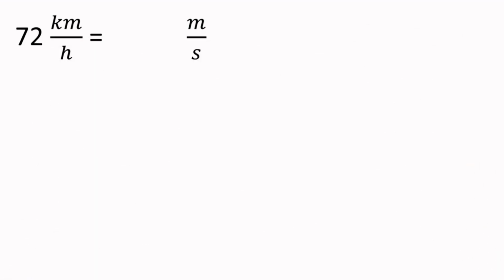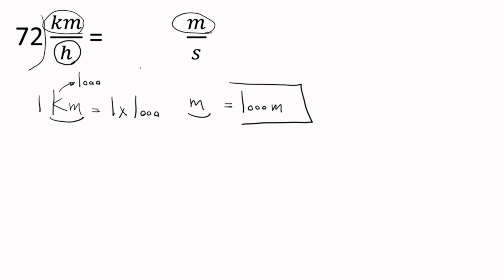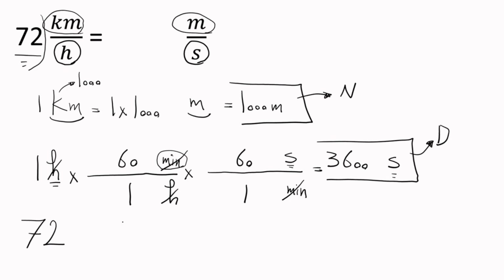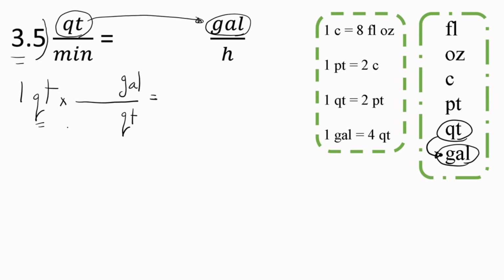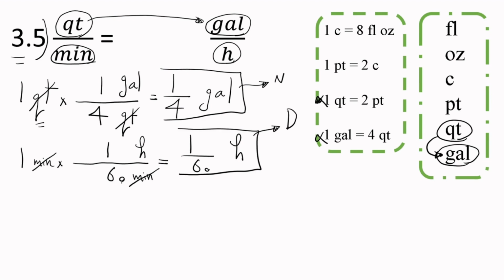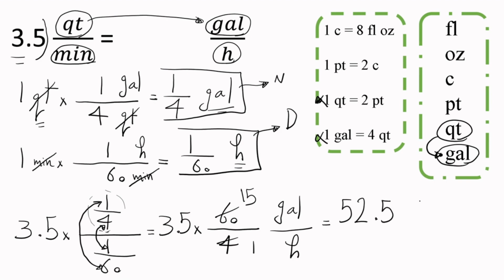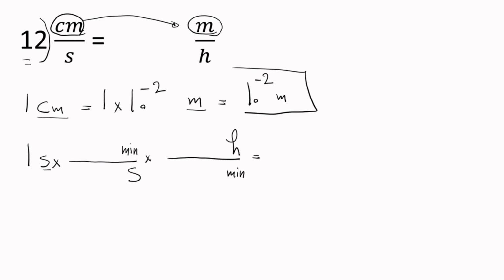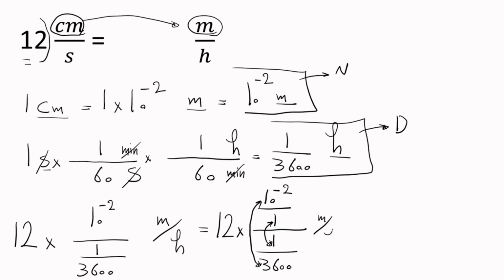How to Convert Compound Units (Unit Rates) Easily | Master km/h to m/s in Minutes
Struggling to convert tricky unit rates like km/h to m/s? In this video, you'll learn a unique, foolproof method that makes converting compound units simple and unforgettable. We'll break down complex conversions into easy steps you'll remember for every test!

⏰ VIDEO CHAPTERS:
00:00 - Introduction
00:33 - What You Need to Learn
01:05 - Examples: Step-by-Step Guide (Must Watch!)
09:19 -  More Example: Level Up Your Skills
12:45 - Your Turn! Homework Challenge

📚 MUST-WATCH PREREQUISITE VIDEOS:
To build a strong foundation, make sure you've watched these lessons first:

📌 PERFECT FOR: Students in Grades 7, 8, 9, and 10 | Physics Beginners | Anyone preparing for exams like GCSE, IGCSE, Algebra 1, or Geometry.

💬 CONNECT & PRACTICE:
Got a homework question? Drop it in the comments below! I'll try to help everyone out.